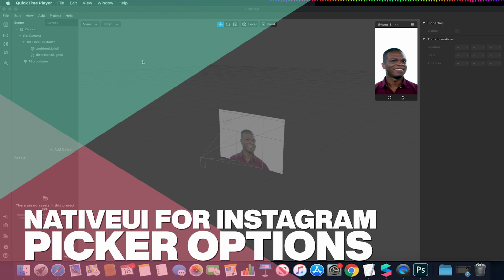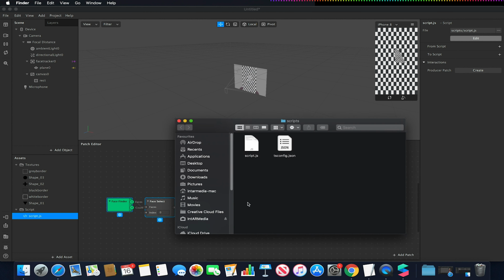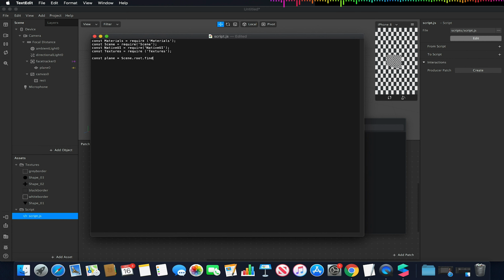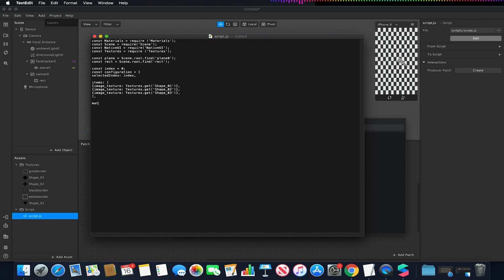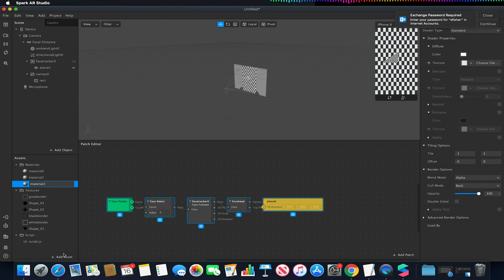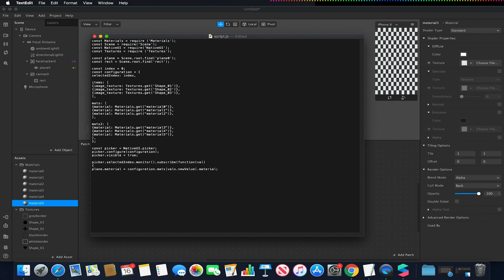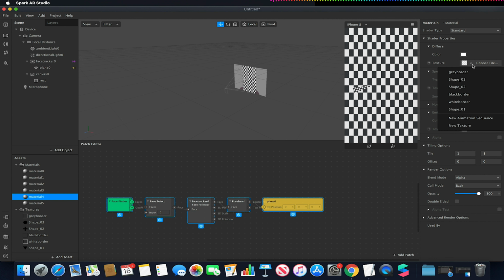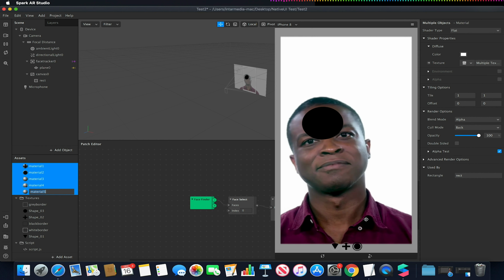NativeUI Picker (Outdated) | Spark AR Studio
Script Javascript:
const Materials = require('Materials');
const Scene = require('Scene');
const NativeUI = require('NativeUI');
const Textures = require('Textures');

const plane = Scene.root.find('plane0');
const rect = Scene.root.find('rect');

const index = 0;
const configuration = {
selectedIndex: index,

items: [
{image_texture: Textures.get('Shape_01')},
{image_texture: Textures.get('Shape_02')},
{image_texture: Textures.get('Shape_03')},

mats: [
{material: Materials.get("material0")},
{material: Materials.get("material1")},
{material: Materials.get("material2")},

mats2: [
{material2: Materials.get("material3")},
{material2: Materials.get("material4")},
{material2: Materials.get("material5")},

const picker = NativeUI.picker;
picker.configure(configuration);
picker.visible = true;

plane.material = configuration.mats[val.newValue].material;
rect.material = configuration.mats2[val.newValue].material2;